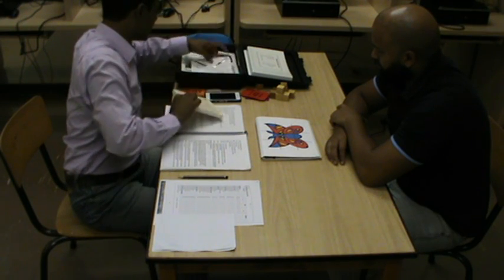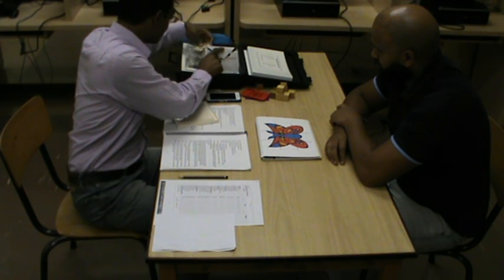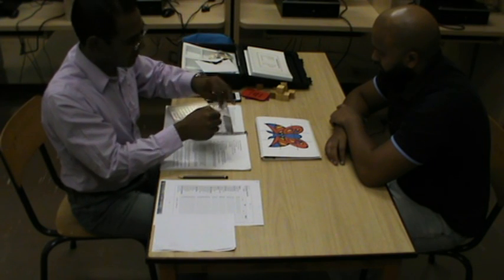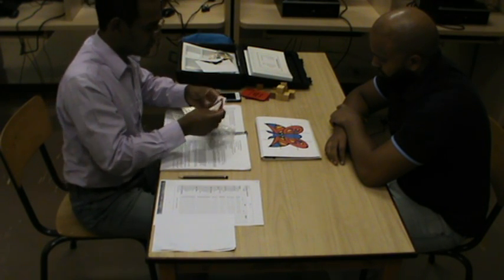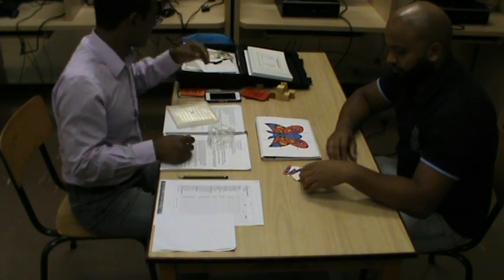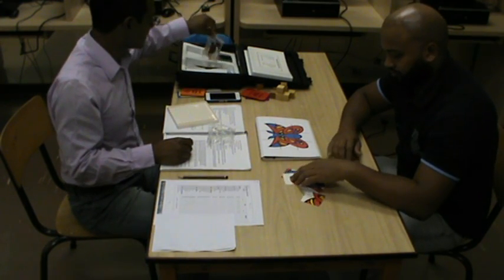Demonstration of the LOTCA test by Prof Soeker